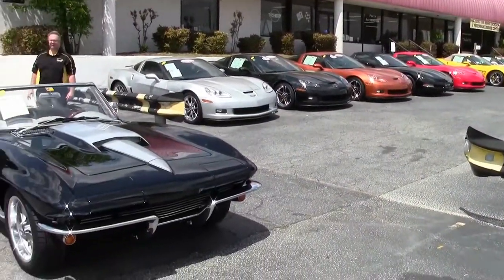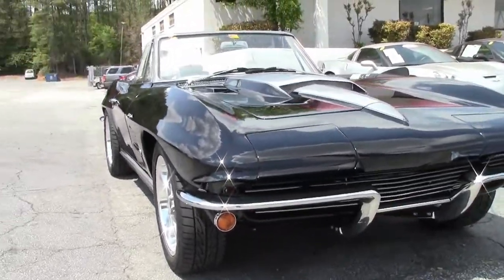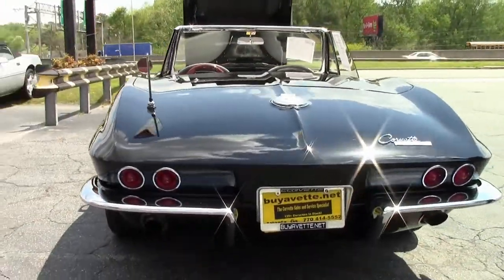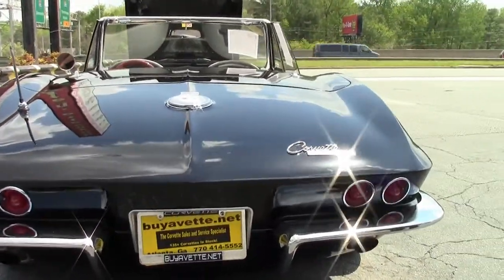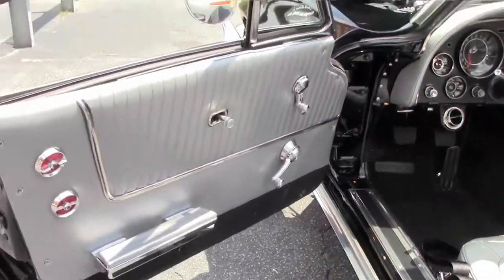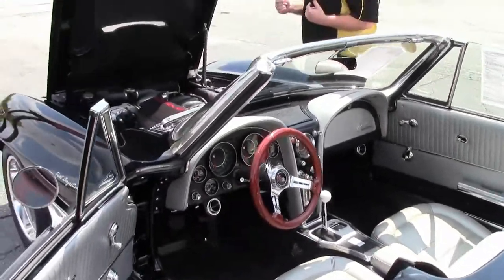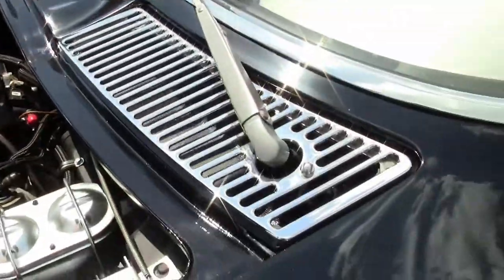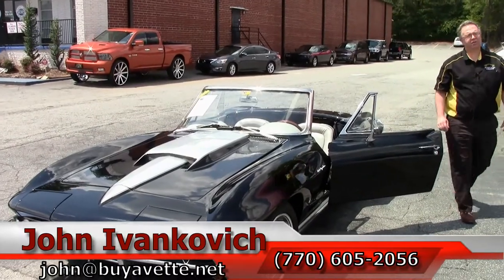1964 Corvette LS1 Restomod Convertible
1964 Corvette LS1 Restomod Convertible For Sale

Black exterior with Silver hood stinger, Black interior with Silver seats, door panels, and dash trim, Black convertible top.

NOM 350hp LS1 engine, 4 speed manual transmission.

Features include added air conditioning, AM/FM radio, power antenna, genuine leather seats, 17 inch Foose wheels, added 4 wheel disc brakes with Wilwood calipers.

Coming with the highly desirable LS1 all aluminum engine and added air conditioning and 4 wheel disc brakes, this 1964 Corvette Restomod Convertible has been BODY-OFF RESTORED, and is in very nice condition inside and out. This car's paint looks to be recent, and is good-vg with a great shine. A 1967 big block style hood has been added, and the cowl vents have been polished. Convertible top looks recent as well, and is vg-exc. Chrome bumpers show a BRAND NEW finish, and are vg-exc. Taillights are in good condition, and weatherstripping is vg-exc as well. 17 inch Foose wheels are BRAND NEW, and wear a set of BRAND NEW Firestone Firehawk Indy 500 Wide Oval tires. The interior of this 1964 Corvette Restomod Convertible shows vg-exc recent leather seats, seatbelts, carpet, and door panels. Gauges are in good condition, and a wood steering wheel with chrome spokes has been added. Correct appearing AM/FM radio is in place. Dash pods have been wrapped with Silver material to match the seats and door panels. A Hurst shifter with white cue ball knob has been added as well, in addition to an OBDII gauge display. Other additions to this car include "Fuel Injection" fender badges, C7 emblem and polished spears for the fender vents, flat lock knobs, cold air intake, electric fan, aluminum radiator, 4 wheel disc brakes with Wilwood calipers, and Dynomax mufflers. Front and rear suspension has been rebuilt, and the frame is clean, solid, and rust-free. This car has been fully serviced, and all instrument gauges, lights, turn signals, brakes, engine, transmission and rear-end are all in good operating condition.